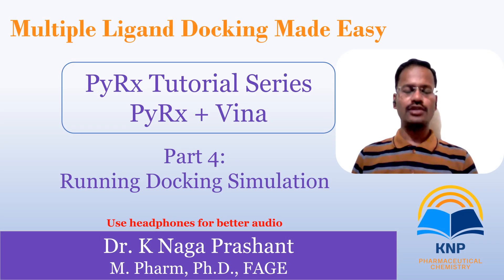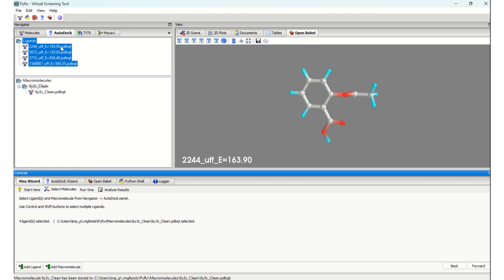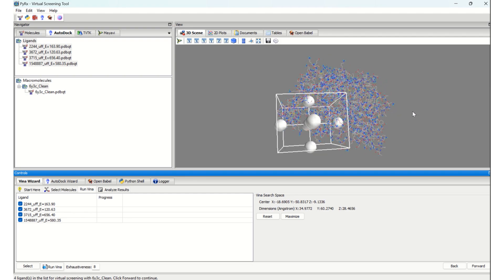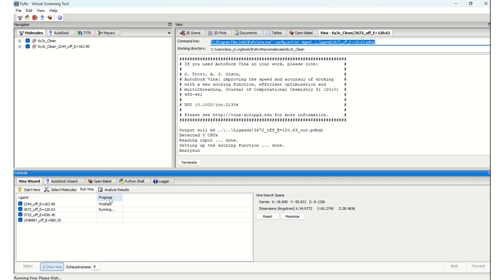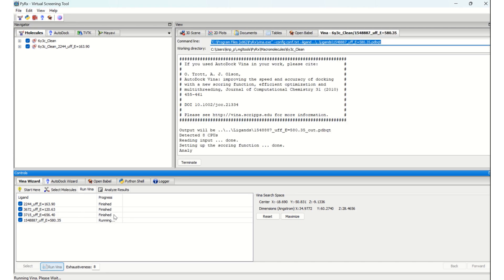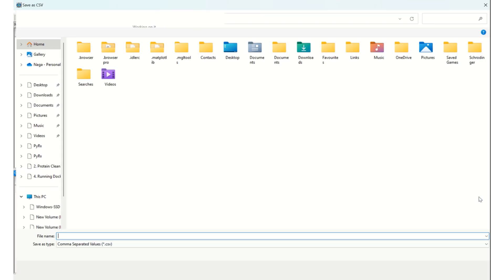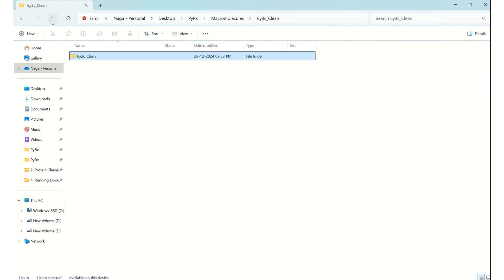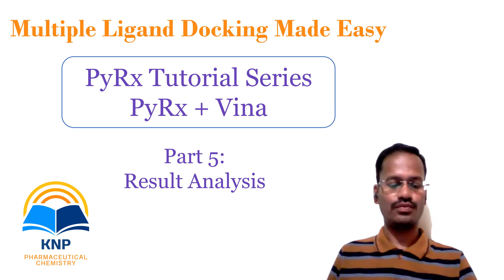PyRx Tutorial | Multiple Ligand Docking | Part 4: Run Simulations in PyRx + Vina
The heart of the series! This tutorial explains how to run docking simulations using PyRx and AutoDock Vina. Master the essential skills to set parameters, select target sites, and simulate protein-ligand interactions.
📌 Topics Covered:
• Setting up grid
• Running the docking process
• Visualizing docking progress